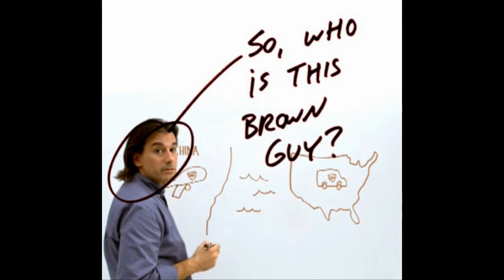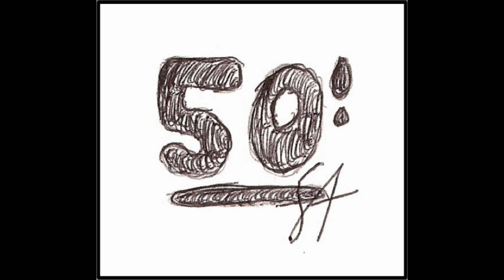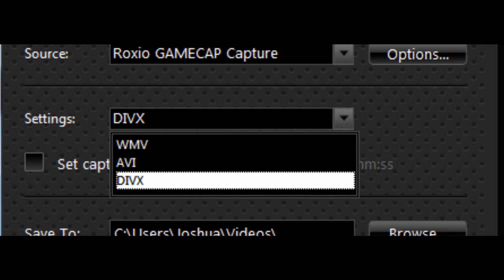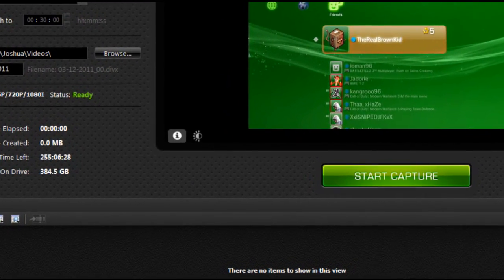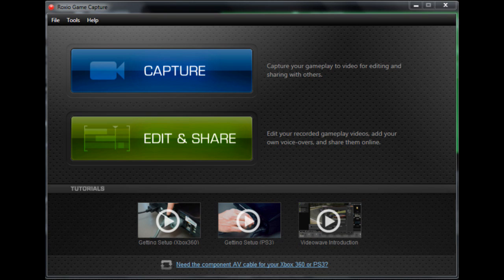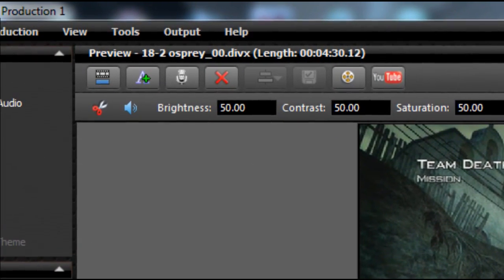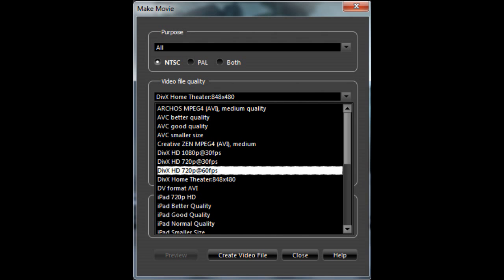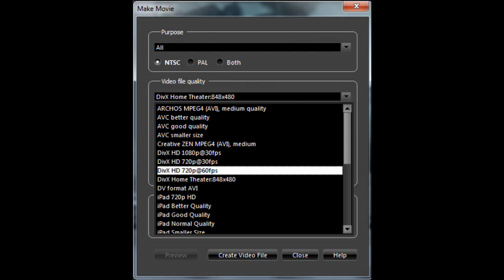Roxio Game Capture 720p HD Tutorial! (BEST Settings!)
Please LIKE and FAVOURITE! A lot of time went into this. :)